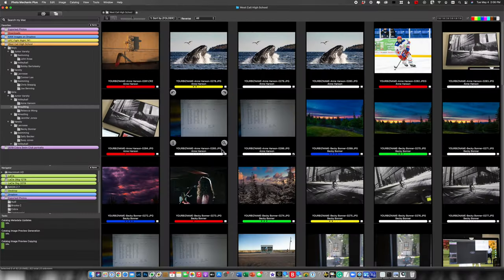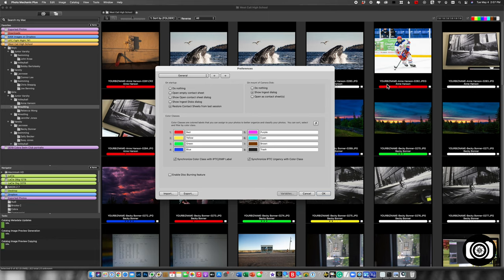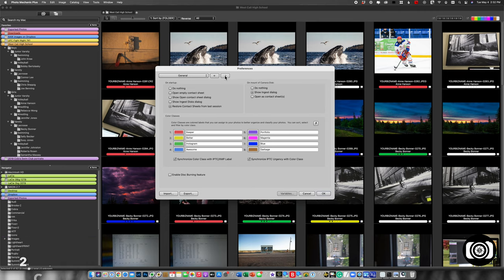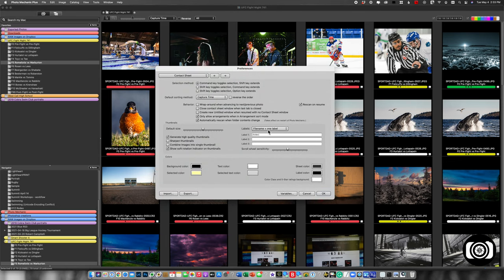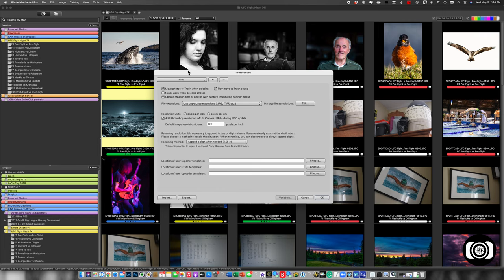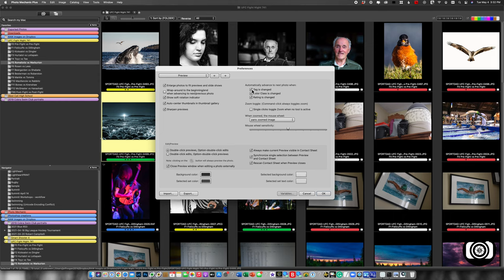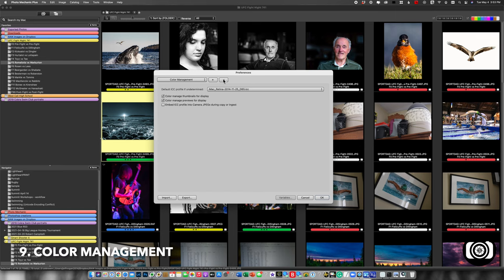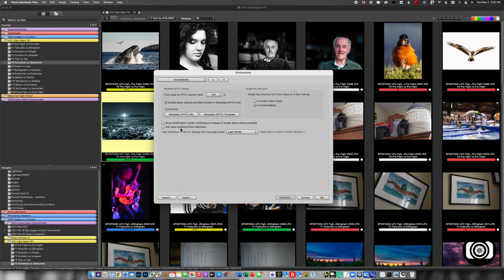Setting Preferences in Photo Mechanic for an efficient workflow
Photo Mechanic by Camera Bits is the industry standard for photographers who want to view, organize, manage and export their digital photos.  Photo Mechanic is used by photographers around the world to save time and deliver images quickly.

Photo Mechanic will make your workflow faster and more efficient.  I have spent years optimizing my workflow to shoot more and spend less time in front of the computer.

In this video, I share my Preferences settings in Photo Mechanic.  Whether you are new to Photo Mechanic or have been using it for years, in my videos I share some of the secrets that have changed the way I do business.

Timestamps
0:00 Introduction
0:30 How to set Preferences in Photo Mechanic
1:01 General Preferences
2:54 Contact Sheet Preferences
5:10 Files Preferences
5:24 Launching Preferences
5:59 Preview Preferences
6:44 Caching Preferences
7:08 Render Cache Preferences
7:35 Color Management Preferences
7:49 GPS Preferences
8:02 Accessibility Preferences
9:15 Outro

To download the Preferences file that you can import into your Photo Mechanic, download this file: